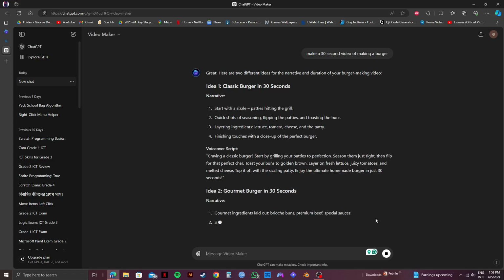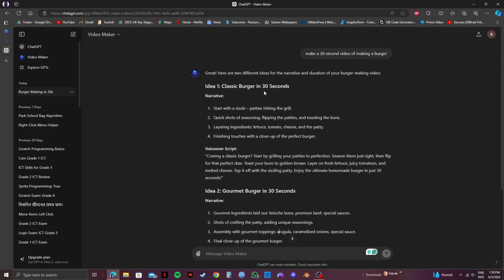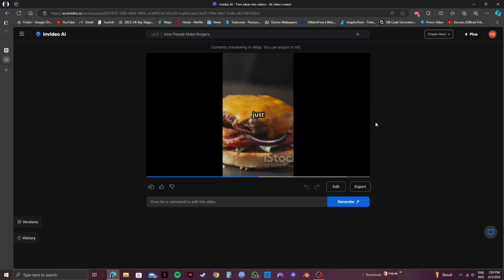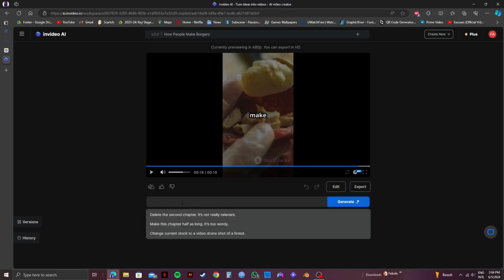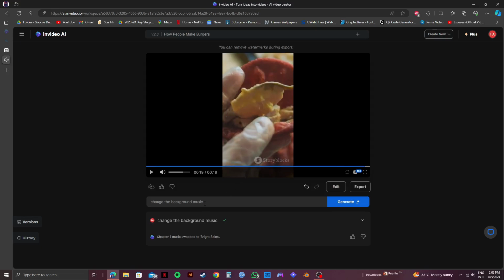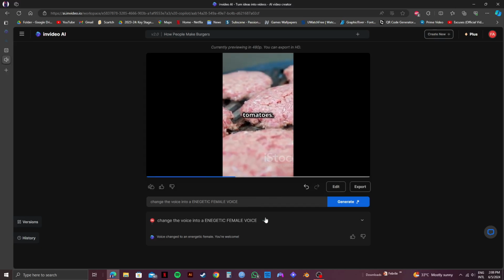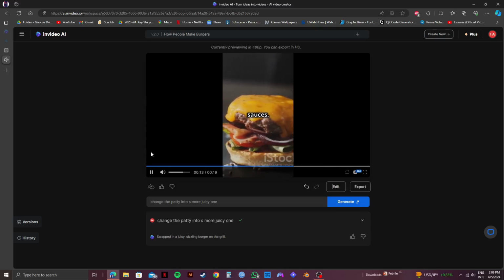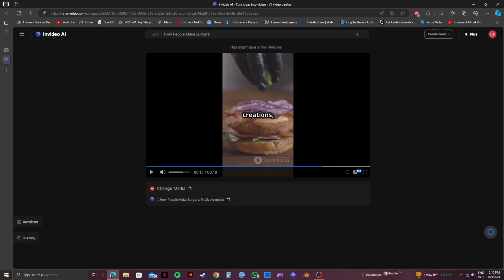How to Create Short Video Using Al (No Effort Needed!)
Did you know how to make AI video using Invideo? This video will show you how AI created video in Invideo. Watch this video and find out more about how to create short AI video using Invideo easily.

00:00 How to Create Short Video Using Al
00:30 Using ChatGPT & Invideo to generate scripts
03:19 Generating AI video easily
04:45 Tweaking your video preferences
06:10 How to maximize your AI prompt
08:15 How to fix auto generation not working?